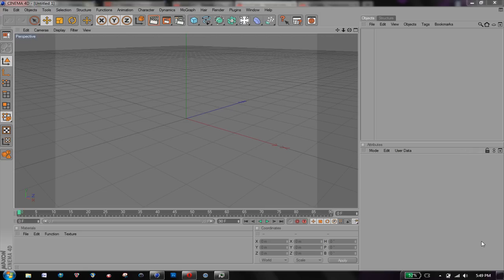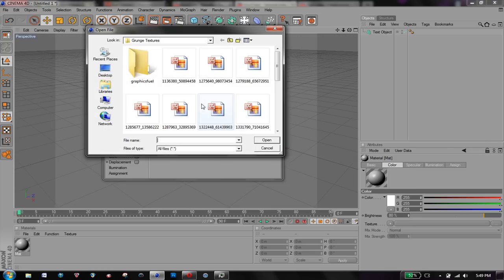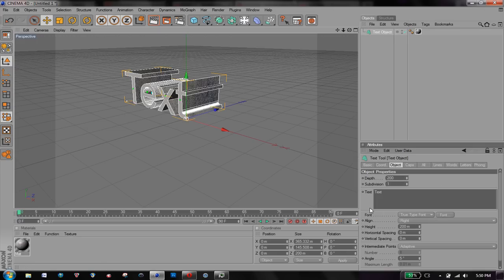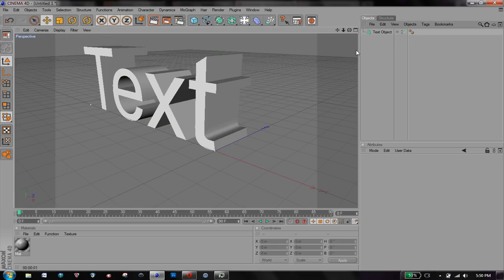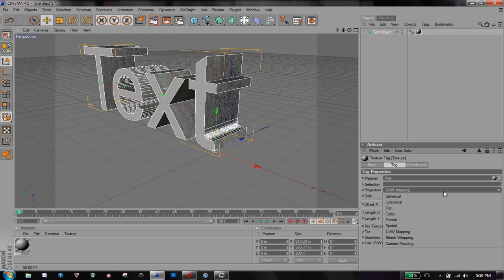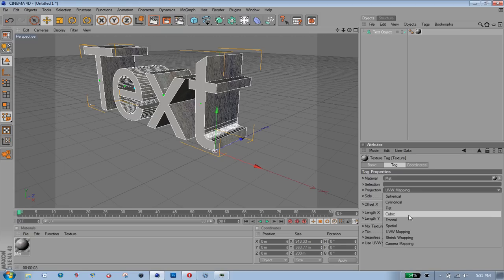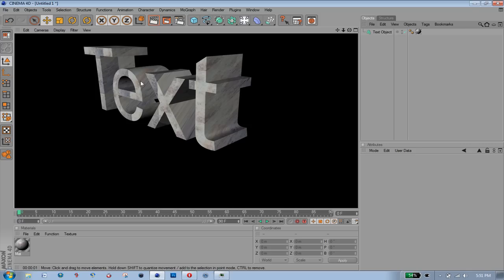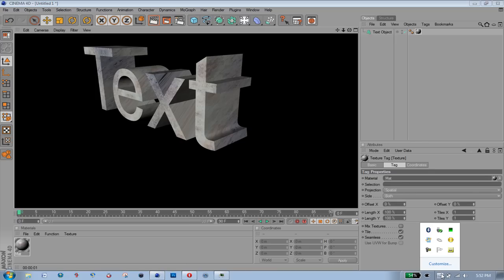How to Apply Textures from Images as a Material to Text in Cinema 4D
Hey guys,
This is a tutorial that solves a problem I was having for a while. I wanted to apply a realistic texture onto my text, but it was only going on to the sides, which was really annoying. I finally figured it out, and I hope it helps you guys out with future projects.

I hope you enjoyed the video, and if you did please leave a rating and a comment.